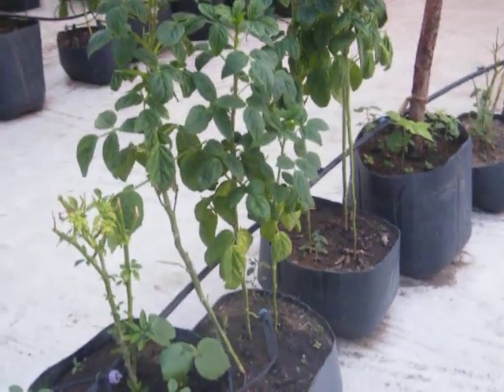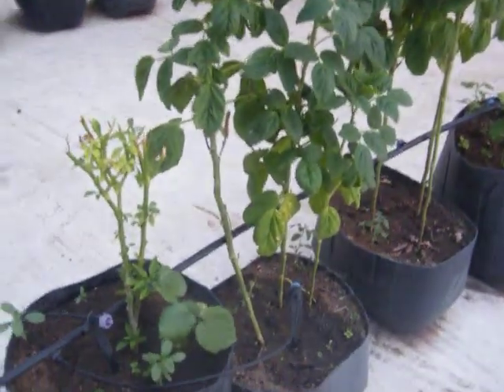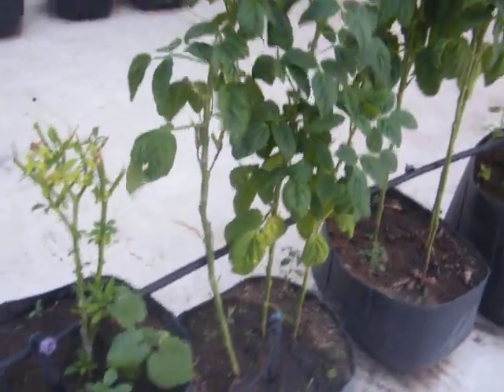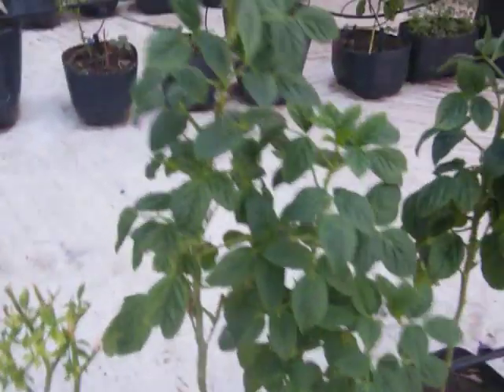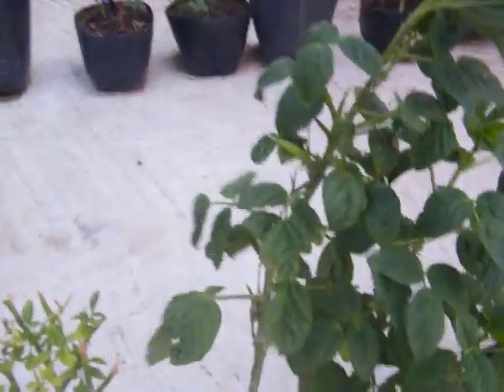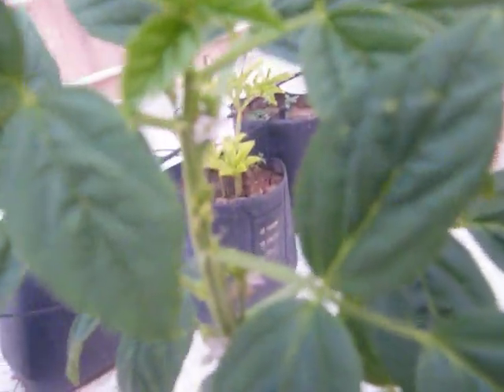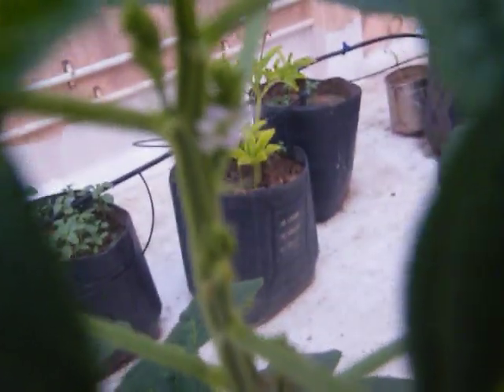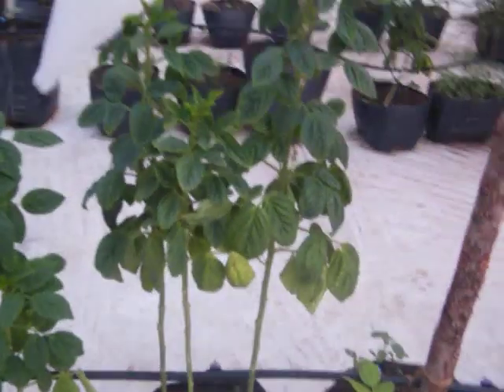cluster beans plant growing rooftop